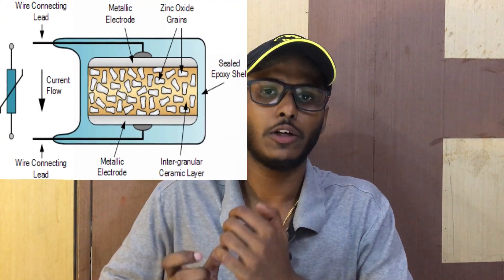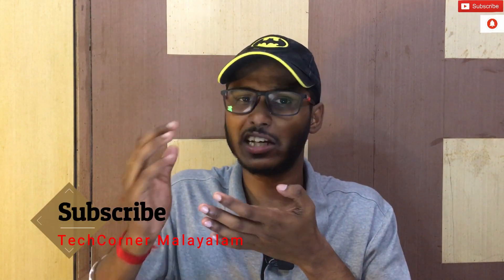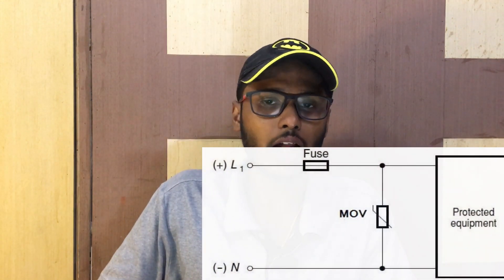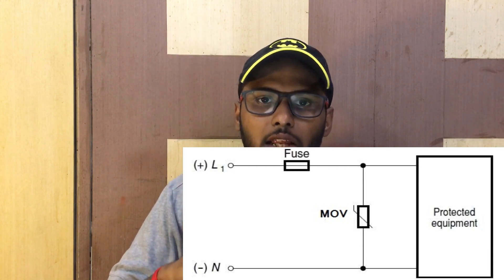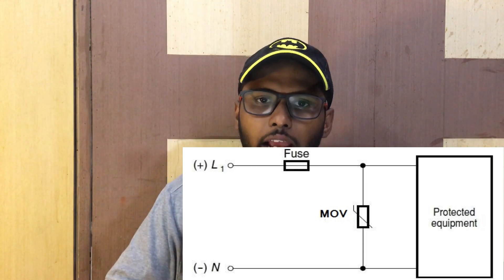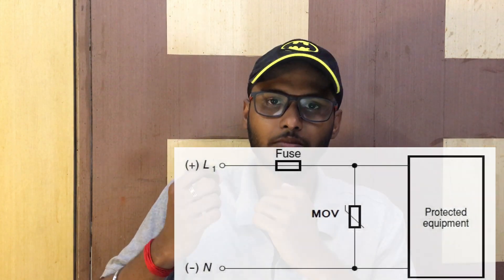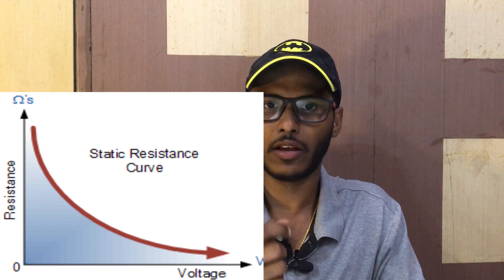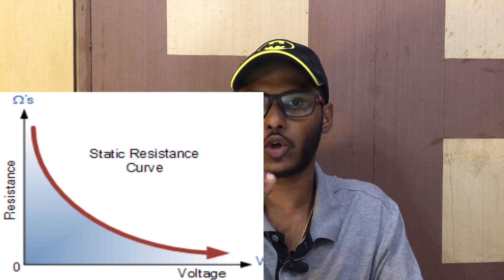What is Surge Arrestor and Metal Oxide Varistors in Malayalam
Hi,
This video explains on surge arrestors and Metal Oxide Varistors